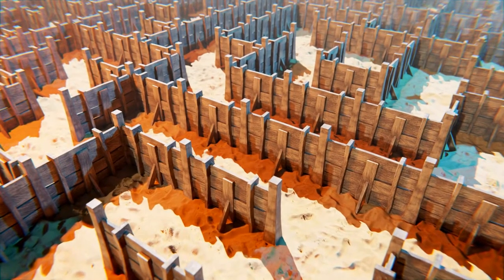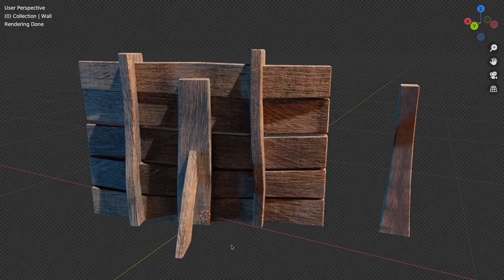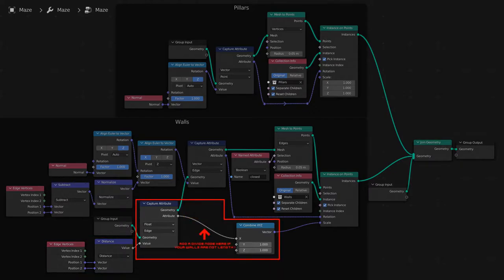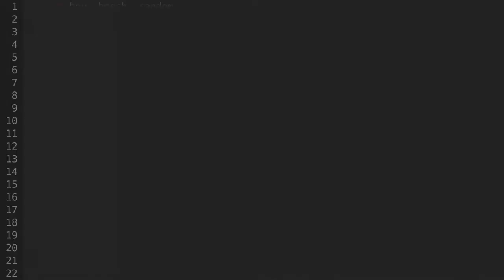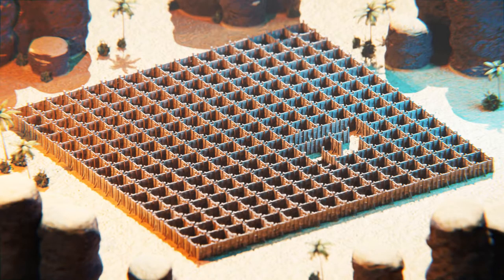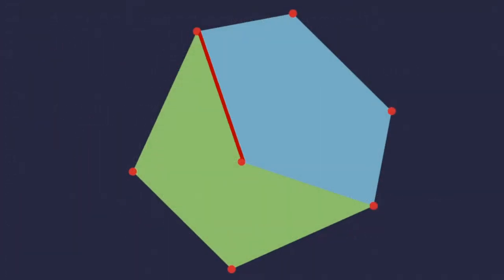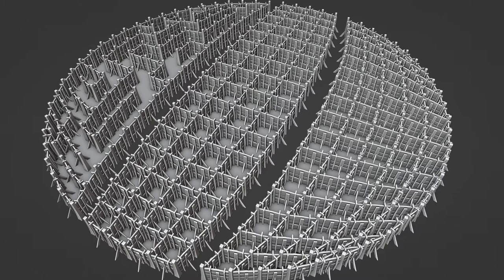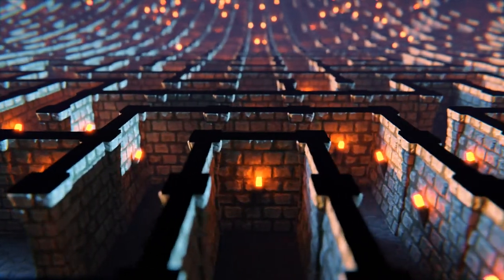Generate Mazes In Blender With Python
In this video I'll show you how to generate mazes in Blender with the depth-first search algorithm. I'll also show you a geometry nodes setup that can place walls according to the generated maze.

00:00 Intro
00:20 Preparation
00:52 Geometry Nodes
01:37 Ground Shading
01:54 Python
03:42 Rendering
03:53 Some Notes
04:51 Outro